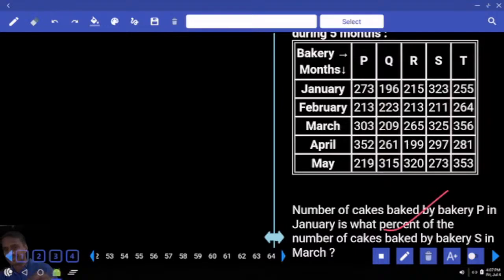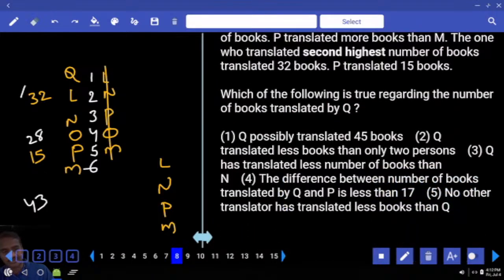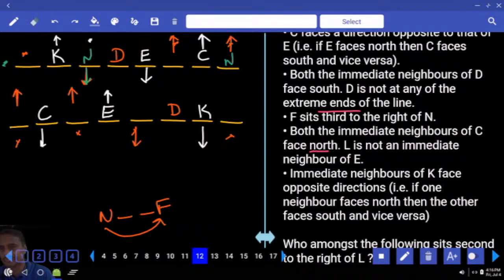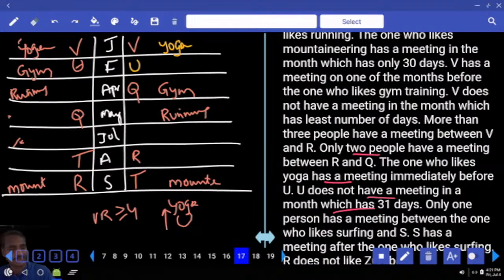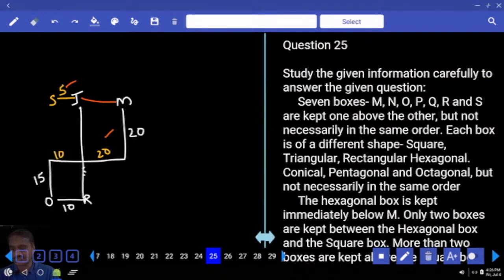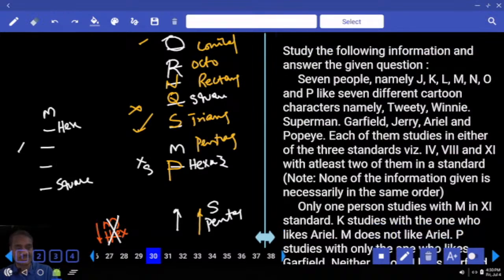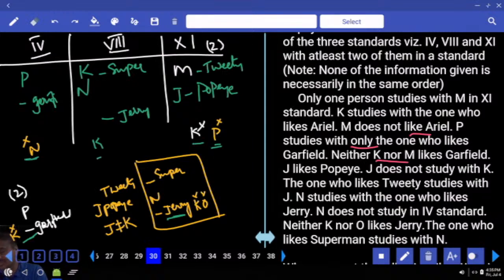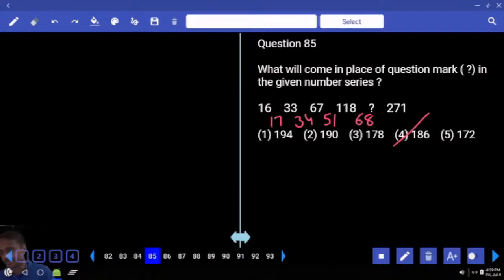IBPS CLERK PRELIMS MT NO-27 | REASONING PRACTICE SET | SHORT TRICKS, STRATEGY | SHASHI SIR